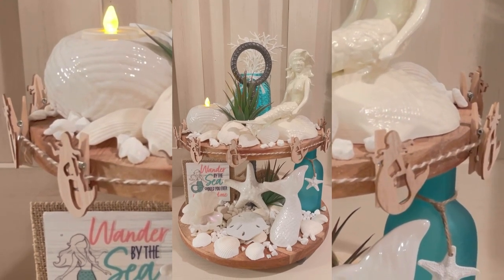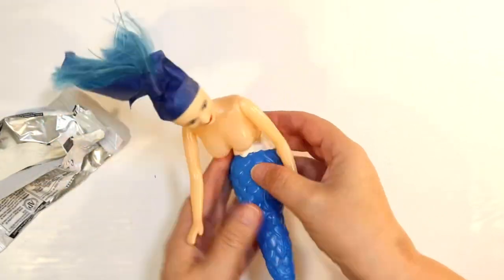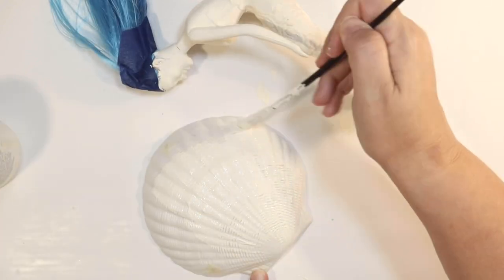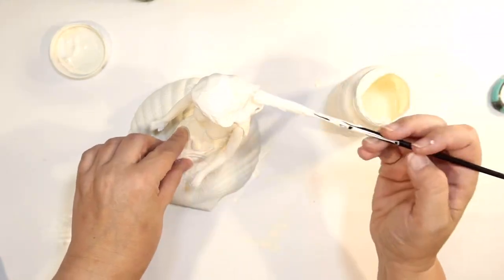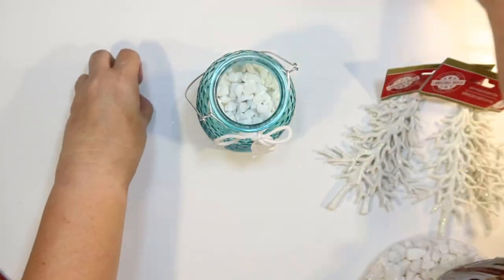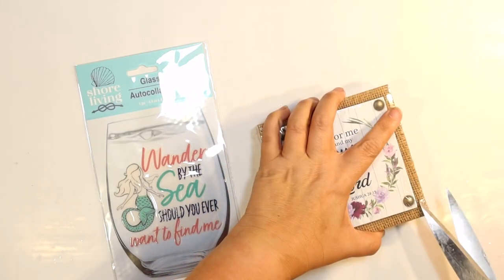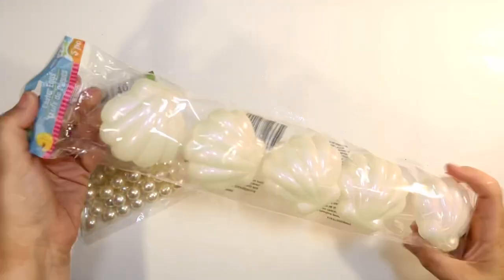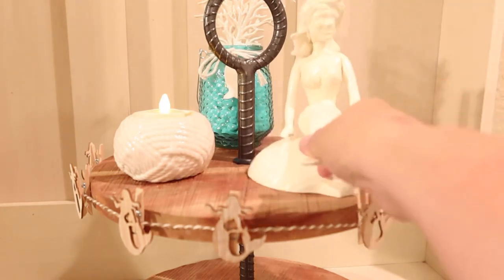🧜‍♀️ MERMAID Tiered Tray DIYS #34 Coastal Beach Summer 2022 DIY Video (Dollar Tree) Hacks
Today I have a new MERMAID tiered tray DIYS for you using supplies from the Dollar Tree. This a great theme for a beach or summer tiered tray, new decor for 2022.

The star of this tier tray is a mermaid DIY. I use a toy barbie mermaid from dollar tree and completely transform it into a beautiful mermaid.

I use lots of beach items from the dollar tree shore living line to create a vision of beachy bliss. Lots of whites with a few blasts of blue.

Projects include a mermaid sign, an easy mermaid banner for the edge of the tiered tray, a cute shell with a pearl. Other items I used were the jute rope ball from the shore living line at dollar tree, the white starfish ceramic, the white mermaid tail ceramic, the white rope ceramic candle holder, the blue scales glass jar filled with faux coral, the blue glass bottle with a white starfish.

For tiered tray filler, I use white seashells and white rocks from dollar tree, the white starfish and white sand dollar from dollar tree shore living, succulents from dollar tree.

Looks so crisp and white with a few pops of blue and greenery.

 What was your favorite Crafty Beach DIY today? I greatly appreciate any Super Thanks on my video.